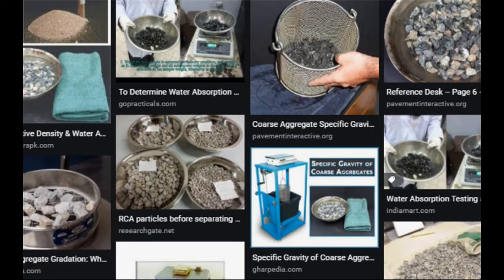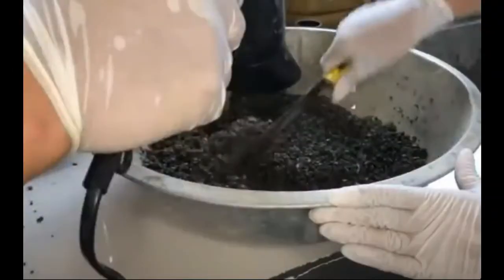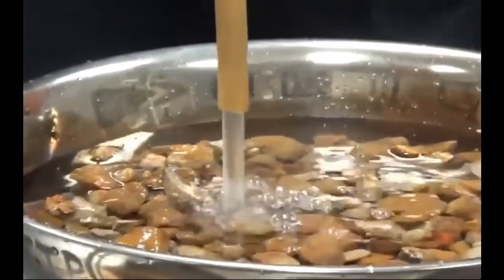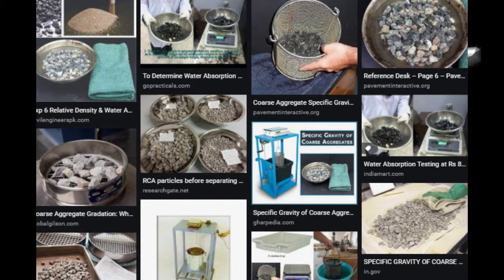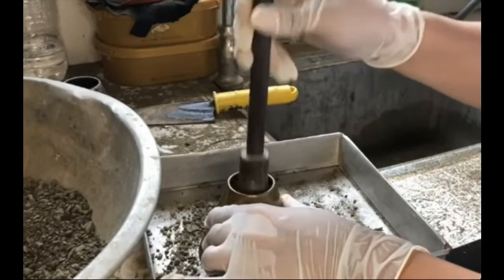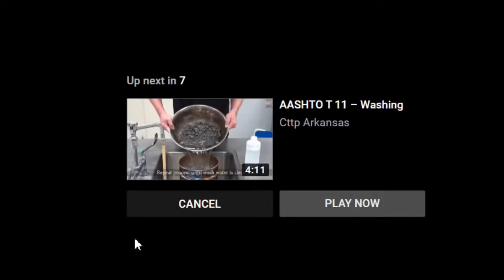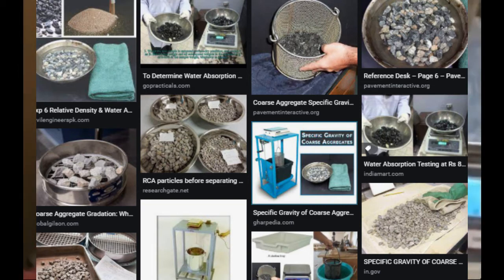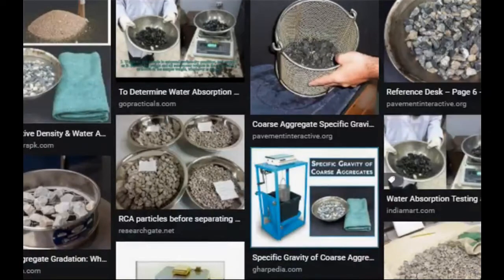Aggregate Specific Gravity Types Gsa , Gse , Gsb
Apparent Specific Gravity, Gsa. The volume measurement only includes the volume of the aggregate particle; it does not include the volume of any water permeable voids. The mass measurement only includes the aggregate particle. Apparent specific gravity is intended to only measure the specific gravity of the solid volume, therefore it will be the highest of the aggregate specific gravities. It is formally defined as the ratio of the mass of a unit volume of the impermeable portion of aggregate -does not include the permeable pores in aggregate) to the mass of an equal volume of gas-free-distilled water at the stated temperature.

Bulk Specific Gravity. Bulk Dry Specific Gravity), Gsb. The volume measurement includes the overall volume of the aggregate particle as well as the volume of the water permeable voids. The mass measurement only includes the aggregate particle. Since it includes the water-permeable void volume, the bulk specific gravity will be less than apparent specific gravity. It is formally defined as the ratio of the mass of a unit volume of aggregate, including the water permeable voids, at a stated temperature to the mass of an equal volume of gas-free distilled water at the stated temperature.

Bulk Saturated Surface Dry. SSD) Specific Gravity. Volume measurement includes the overall volume of the aggregate particle as well as the volume of the water permeable voids. The mass measurement includes the aggregate particle as well as the water within the water permeable voids. It is formally defined as the ratio of the mass of a unit volume of aggregate, including the weight of water within the voids filled to the extent achieved by submerging in water for approximately 15 hours, to the mass of an equal volume of gas-free distilled water at the stated temperature.

Effective Specific Gravity, Gse. Volume measurement includes the volume of the aggregate particle plus the void volume that becomes filled with water during the test soak period minus the volume of the voids that absorb asphalt. Effective specific gravity lies between apparent and bulk specific gravity. It is formally defined as the ratio of the mass in air of a unit volume of a permeable material (excluding voids permeable to asphalt) at a stated temperature to the mass in the air (of equal density) of an equal volume of gas-free distilled water at a stated temperature. Effective specific gravity is determined by a different procedure and is not covered in this section.

Relationship with Other Specific Gravities.

The difference between Gsa and Gsb is the volume of aggregate used in the calculations. The difference between these volumes is the volume of absorbed water in the aggregate’s permeable voids. Both use the aggregate’s oven-dry weight.

The difference between Gsb and bulk specific gravity-SSD is the weight of aggregate used in the calculations. The difference between these weights is the weight of absorbed water in the aggregate’s permeable voids. Both use the same aggregate volume.

The difference between Gsa, Gse, and Gsb is the volume of aggregate used in the calculations. All three use the aggregate’s oven-dry weight.

The following relationships are always true:

Gsa ≥ Gse ≥ Gsb

Bulk.SSD) specific gravity ≥ Gsb

Aggregate specific gravities. Gsb, Gsa, Gse and bulk SSD specific gravity ) are all ≥ Gmm. because Gmm includes the asphalt binder, which has a lower specific gravity than the aggregate)